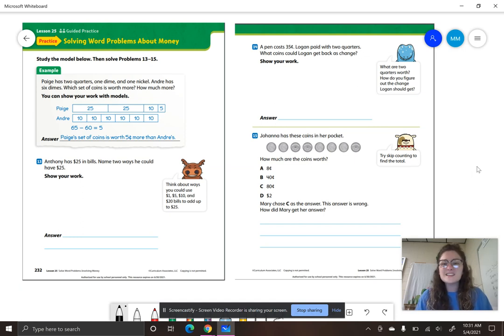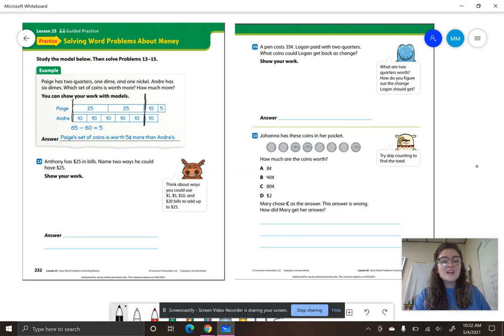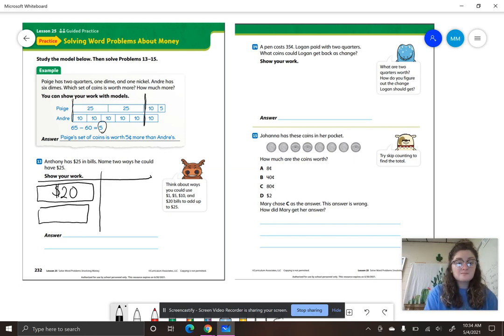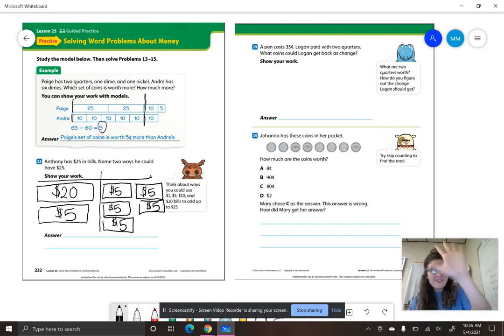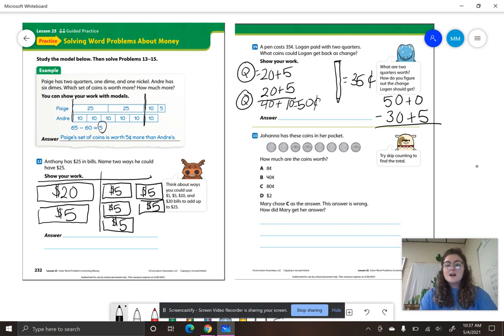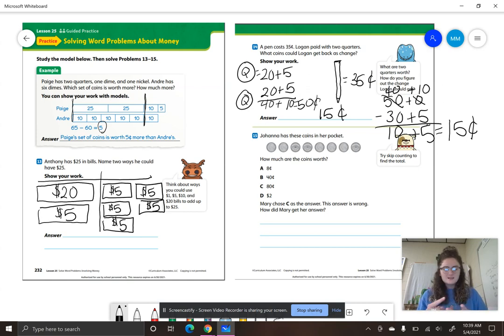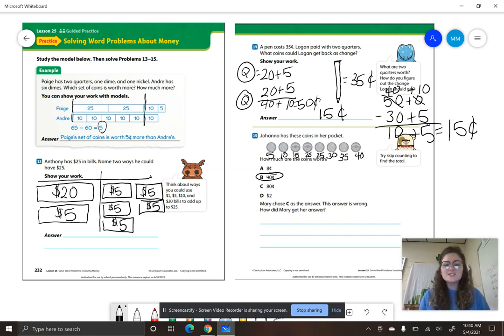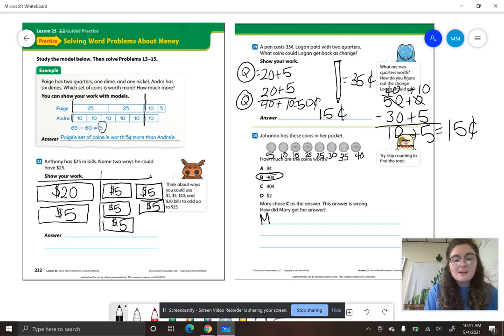iReady Unit 3 Lesson 25 Video 4